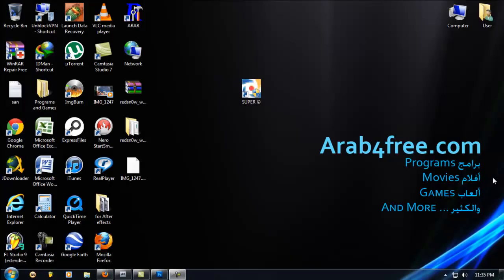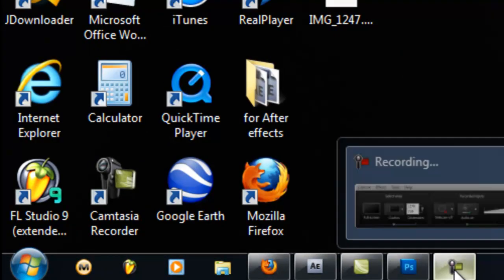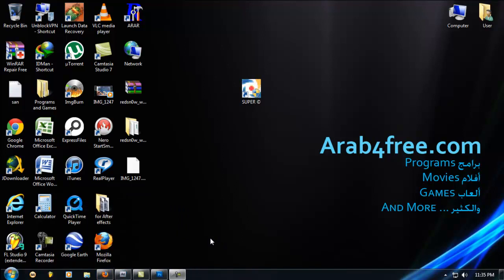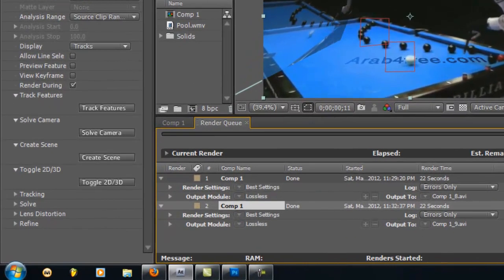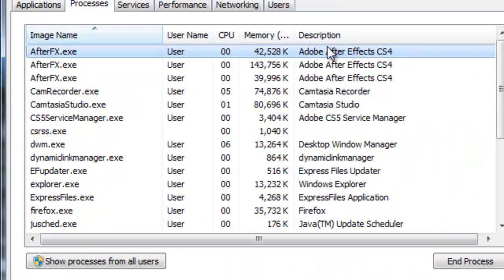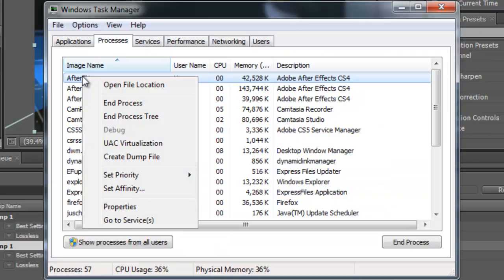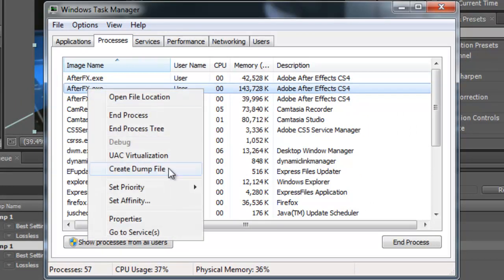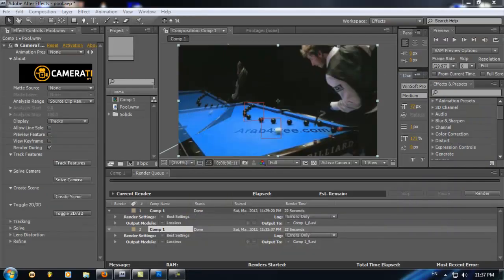How to speedup rendering or program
You can speed up any program through Task Manager, It will set a priority to the EXE that you select ... that means the priority to other programs will be normal and the program that you have selected will be high.

يمكنك تسريع أي برنامج من خلال التاسك منجر لجعل الأفضلية لبرنامج أو إثنين على سبيل المثال وخاصة إذا كان البرنامج يأخذ مساحة تشغيلية كبيرة

أبو سالم